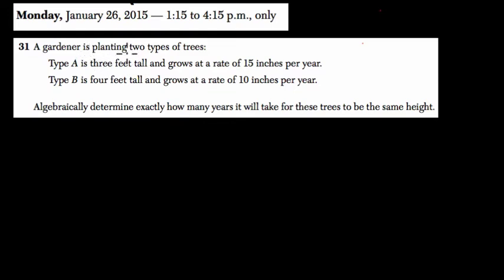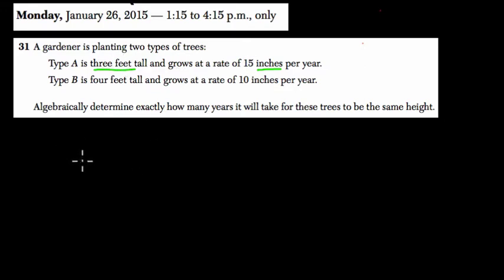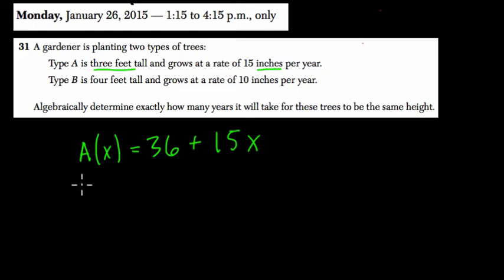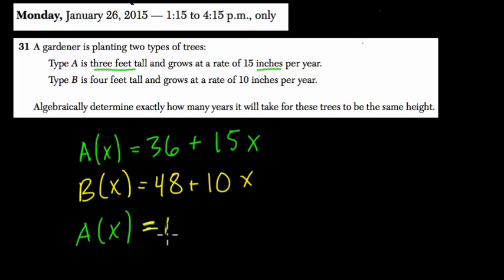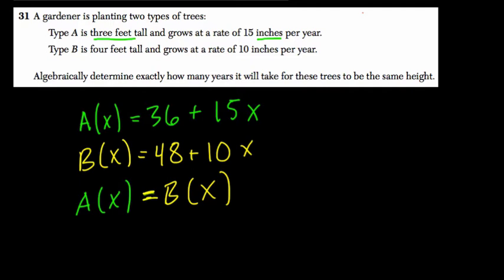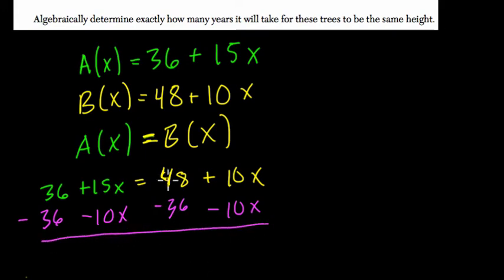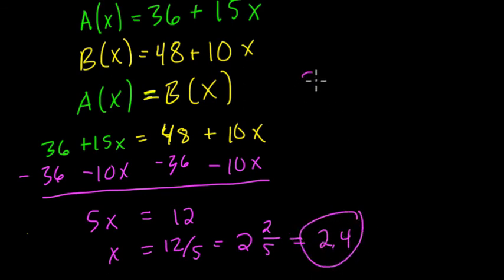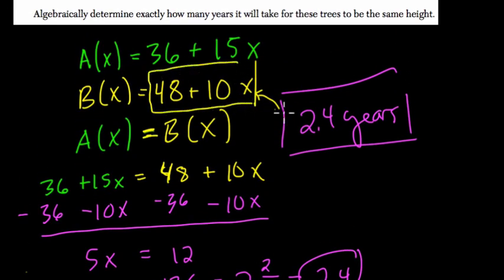Algebra 1 Regents January 2015 #31